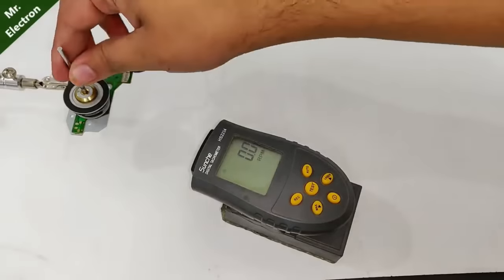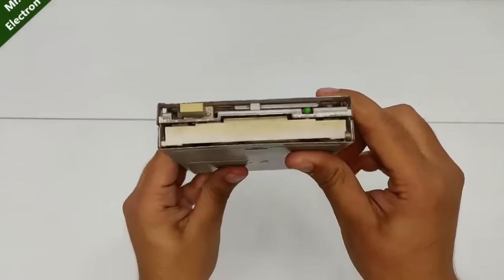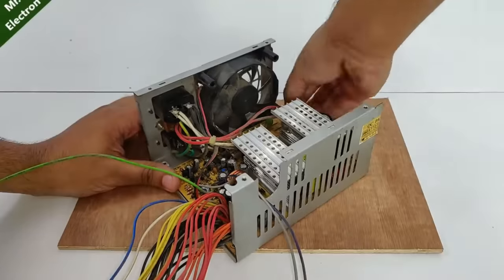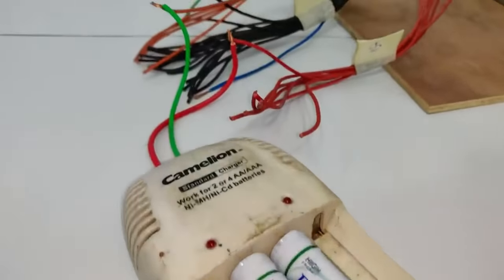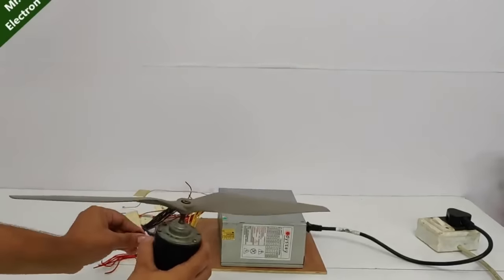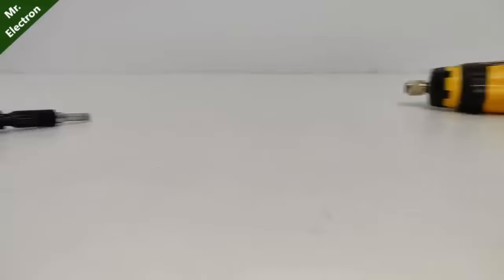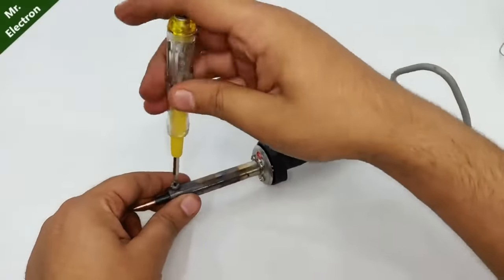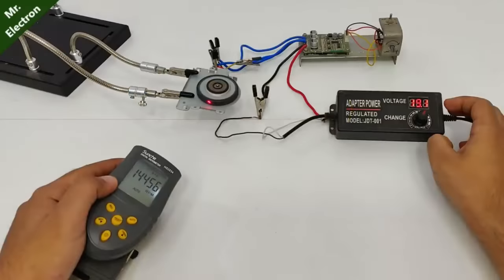Do Not Throw Away your Old Computer CPU | 3 Simple Inventions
In this video, i am going to salvage components from a really old CPU of 2003 like computer power supplies and high RPM BLDC Brushless Motors with which you can make drones or high speed air blowers and for the power supply, you can use it as a variable battery charger.